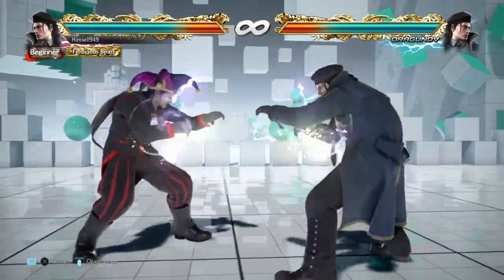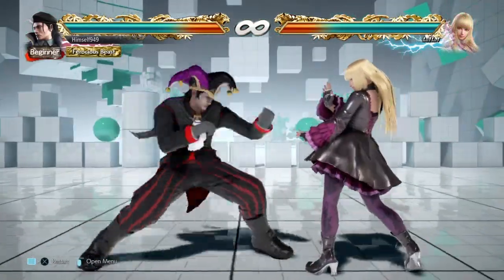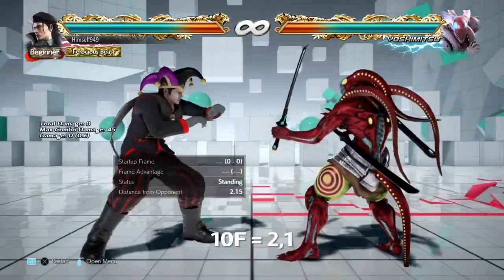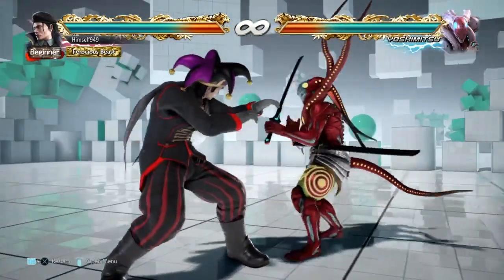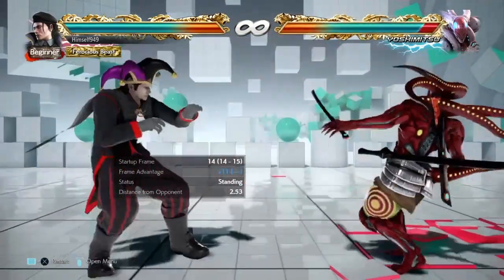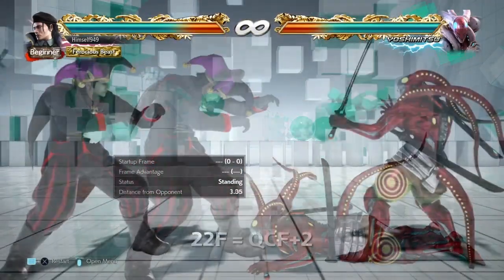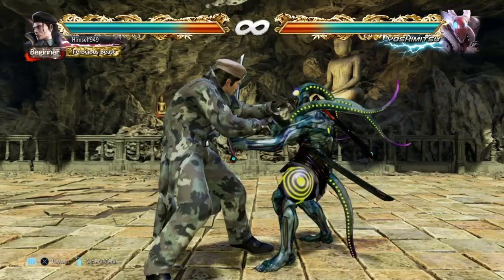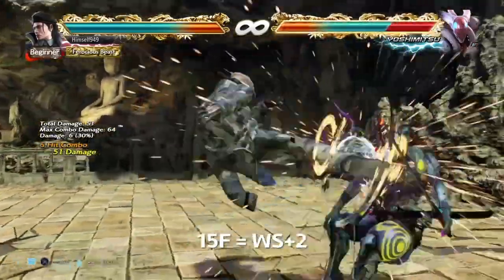Dragunov's Punishers & How To Use Them ~ Tekken 7 Dragunov Guide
Tekken 7 Dragunov guide showing how to use Dragunov’s punishers. Dragunov’s punishers are essential moves for playing Dragunov in Tekken 7.  They form key moves in his move list and are part of his brean and butter / BNB.  I cover his standing block punishers and also his while standing punishment.  For each move I discuss the frame data and show frame traps.  This includes using setups for counter hit combos. I also show a variety of mix ups and launchers as well as how these can lead into Dragunov’s combos.   Some of Dragunov’s punishers will result in a wall splat or a wall bounce.

I also cover Dragunov’s combos, playstyle and his grabs and throws. Using these tips you can become the best Dragunov player.